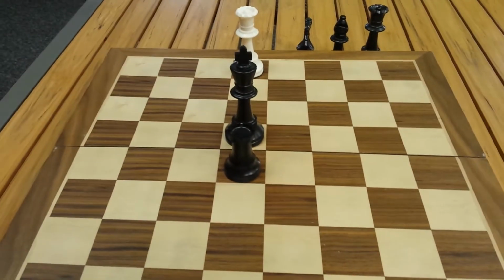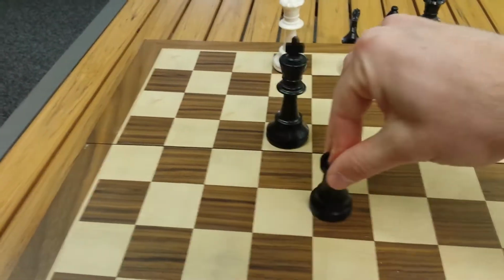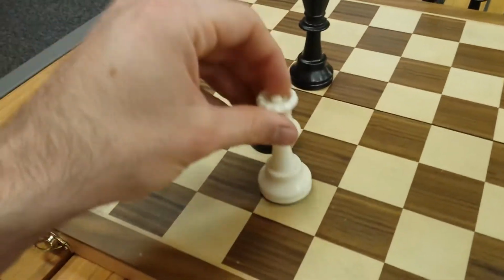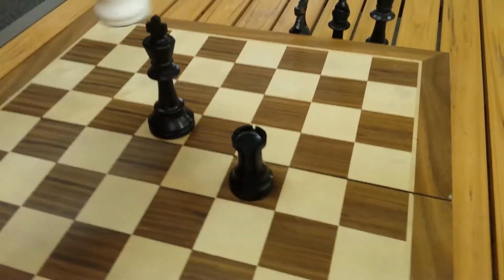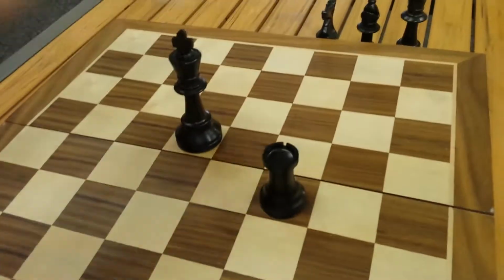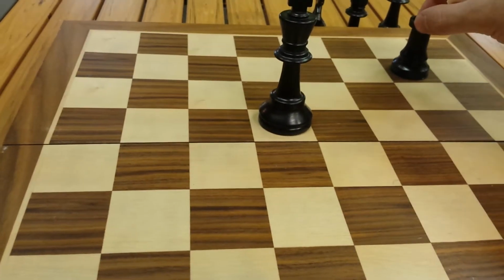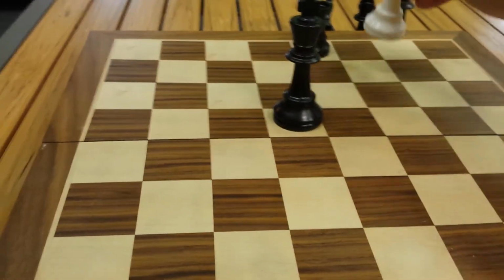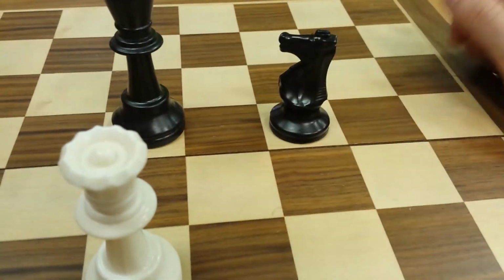400 Points in 400 Days - Chess Vision Exercises